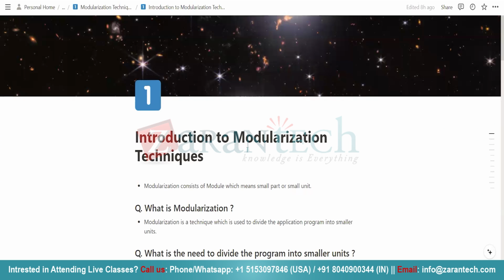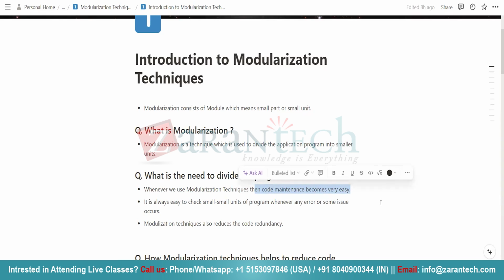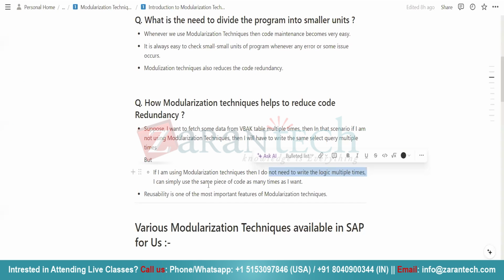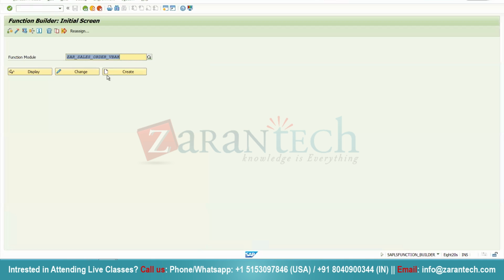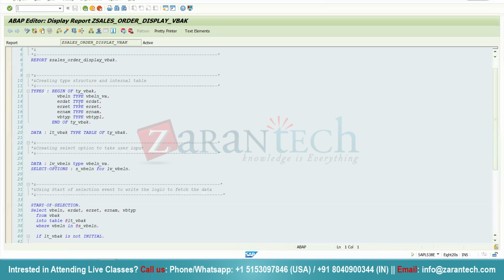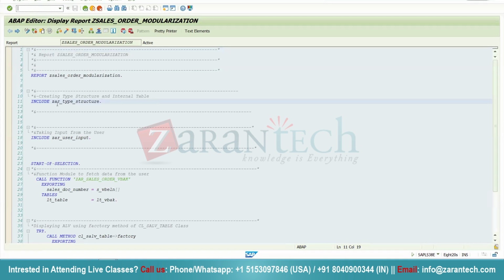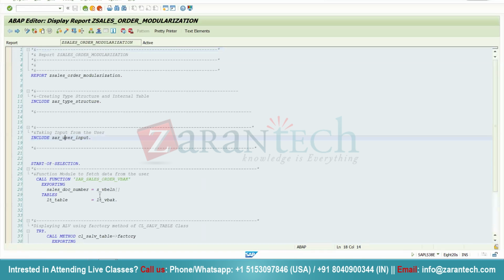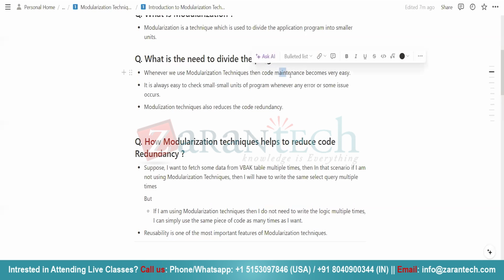Introduction to Modularization in SAP ABAP | ZaranTech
In this video, on Introduction to Modularization in SAP ABAP, we'll learn about the key concepts and techniques of modular programming within the SAP ABAP environment. This tutorial is designed to help you understand how to break down your ABAP programs into manageable, reusable modules, leading to more efficient and maintainable code.

ABAP, which stands for Advanced Business Application Programming, is a high-level programming language created by the software company SAP. It is primarily used to develop and customize applications that run on the SAP NetWeaver platform, which is the foundation for many of SAP's business software products, including SAP S/4HANA and SAP Business Suite.

👉 Assessments
👉 Lab Documents
👉 E-Books
👉 Certification Guides
👉 Configuration Docs
👉 Cheat Sheet